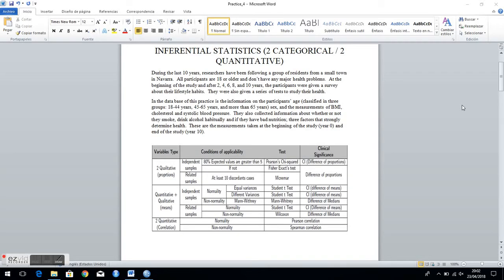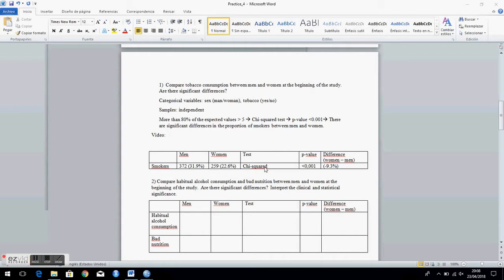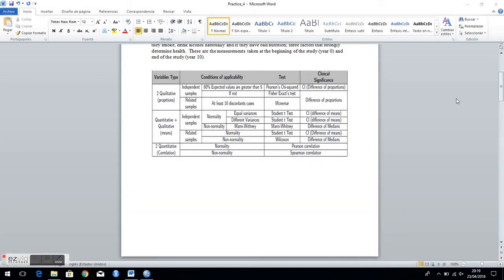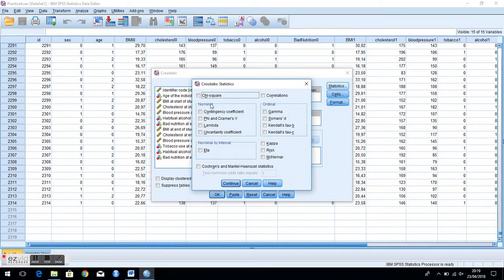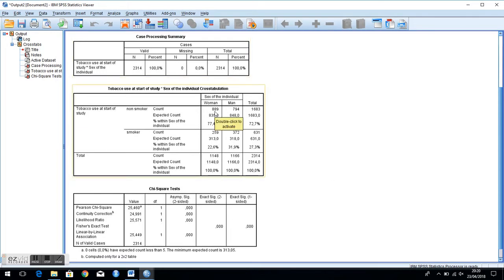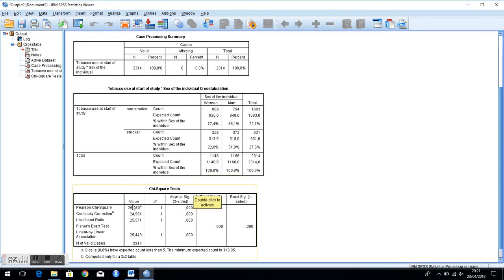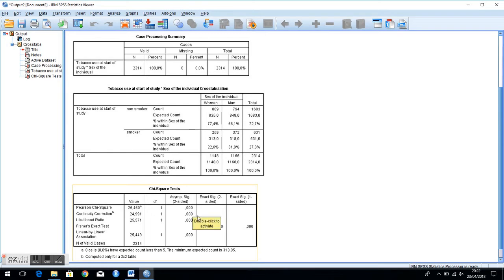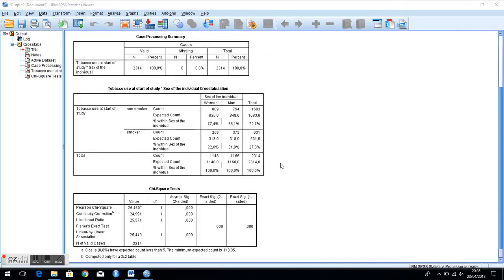Coputer Lab 4 Exercise 1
Hypothesis test for two qualitataive variables with independent samples. chi-square test and Fiher's exact test.